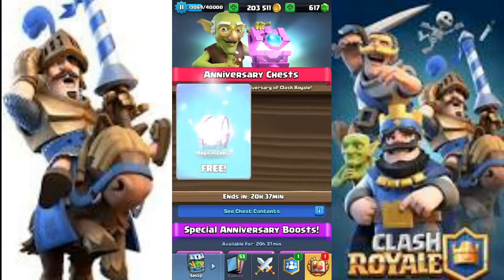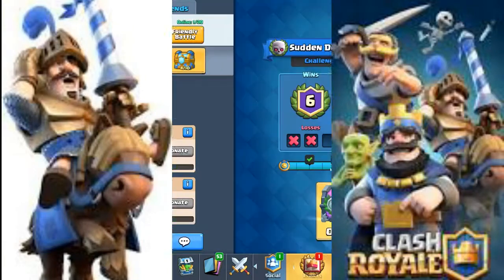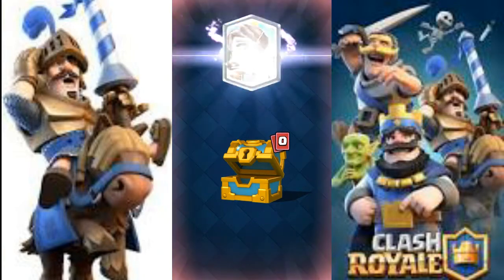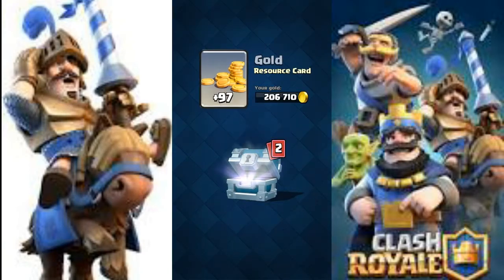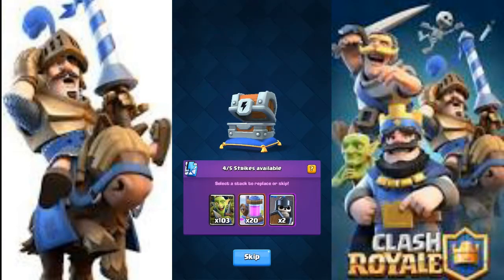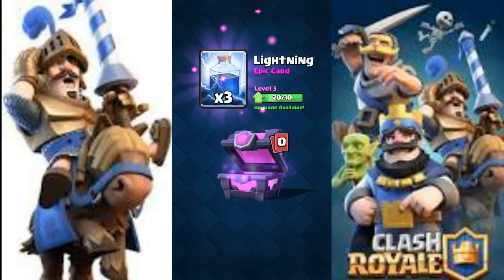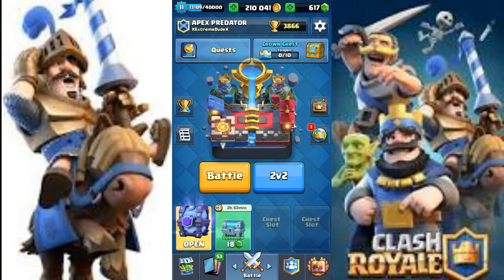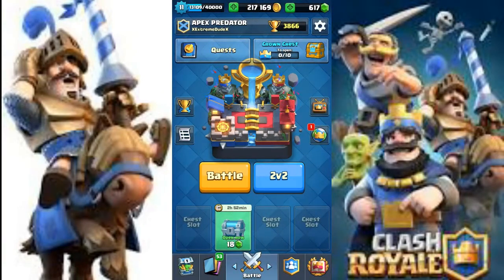Its Been Awhile..(Clash Royale Chest Opening!l)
Hey guys i am back here with another video.I apologize for not posting for almost a month now.I have just been very busy with Exams and School and might post many vids😭.But i will try my best to upload at least once a month.No Promises!!

Peace🤘